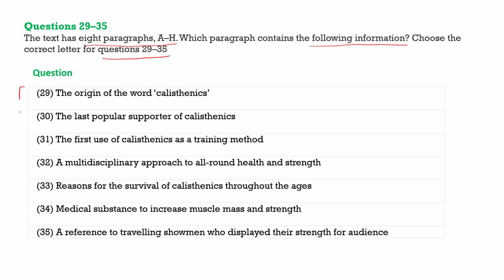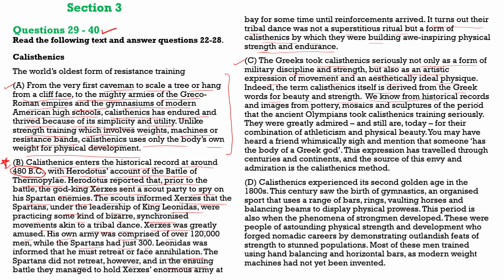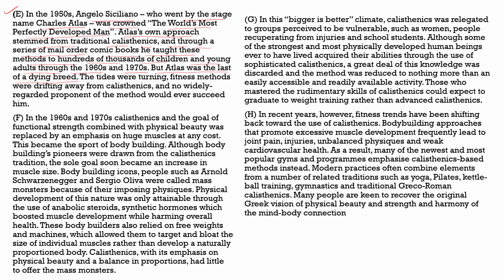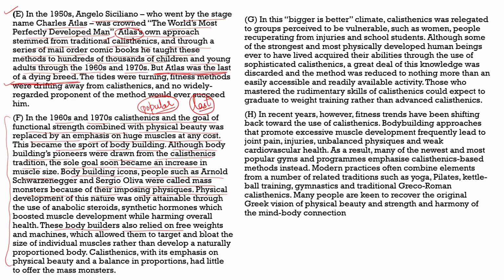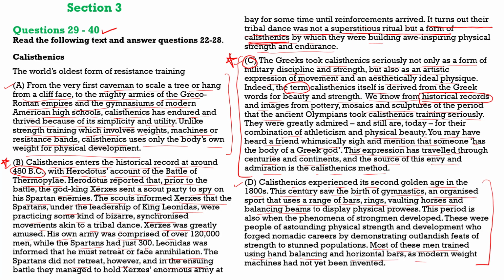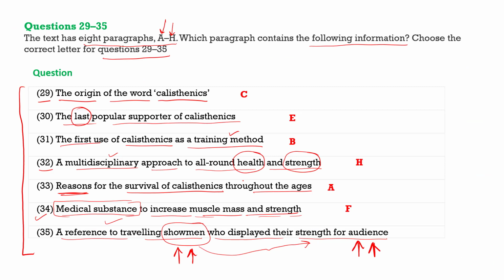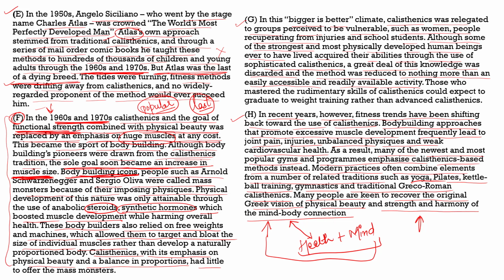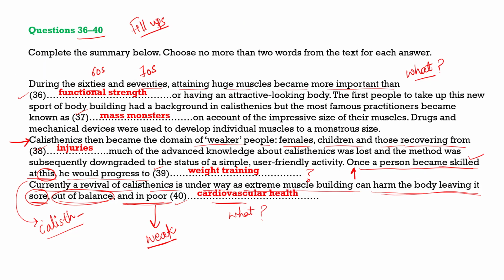Calisthenics General Reading | Reading Strategies for 9+ Bands I IELTS | StudyKosh I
Designed by: Certified TOEFL/IELTS trainer
Holds an experience of 10 years in language.

Language: (i) ENGLISH (ii) ENGLISH + HINDI

If you aim to score 9+ bands in your IELTS exam, this is your destination. This course is the best ever IELTS course that has helped students across the country to clear the IELTS exam with 9+ bands.

This course covers:
·  200+ audio video lectures

·  1 reading explained in 3 parts.

· Complete explanation of passage and vocabulary words with meaning.

· Highlights every important technique & shortcut to keep in mind.

Key Features:
1. Yearly cue cards asked in exam.

2. Sample answers for Speaking module (Intro questions, Cue card and part 3 questions).

3. Discussion of common mistakes.

4. Listening module- Answers and transcript explained

5. After practise tests for self practise

Practise requirements:
· Understanding of English language

·  Must devote 5 hours a day.

Who can get maximum benefit from this course?
·  General IELTS test takers

Note: Reading & Listening modules are extensively in English language. This is kept in single language for the sake of proper preparation of the General IELTS test. Maximum students stuck in these 2 modules the most.

Happy Learning!!